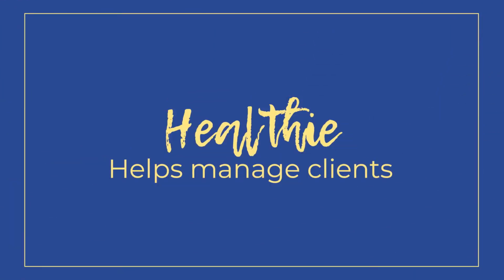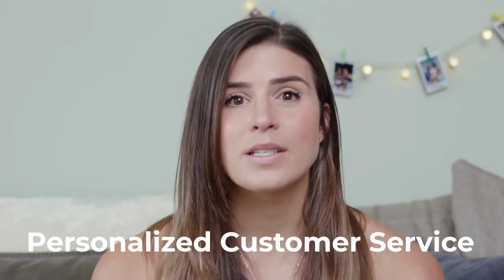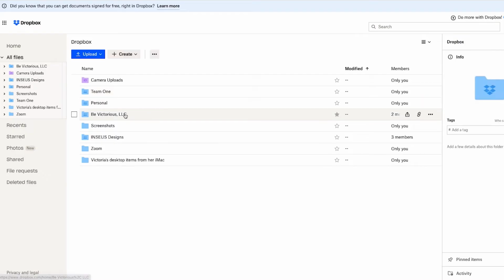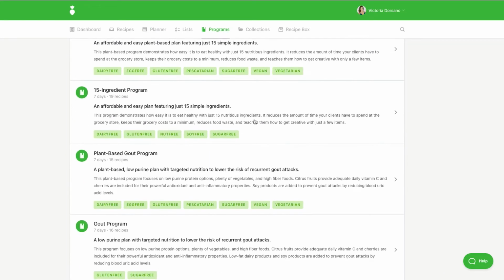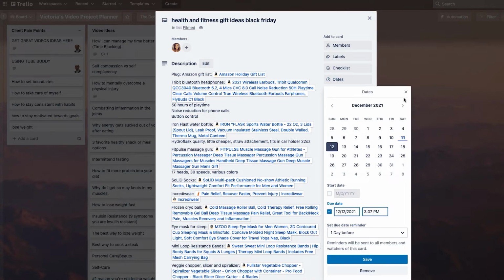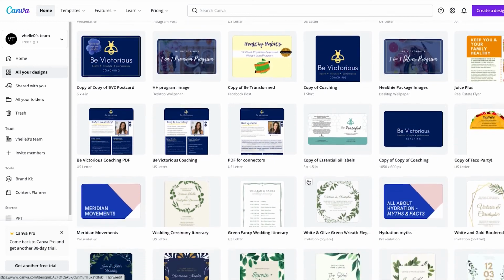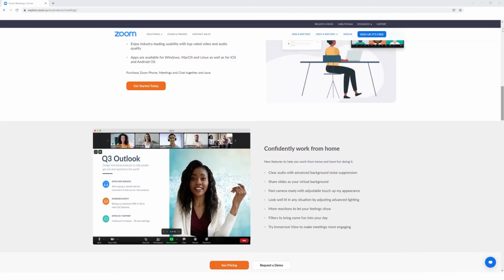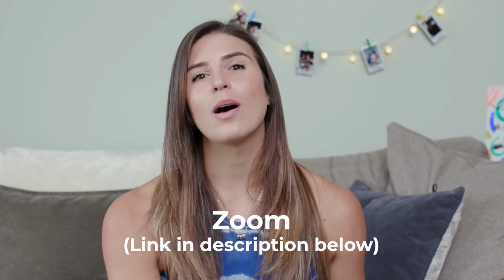The BEST Online Tools to GROW and MANAGE your Coaching BUSINESS | Best Tools for Health Coaches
Do you cringe when you think about having to manage the actual business part of your coaching business? I get it. I've been there! That's why I've aggregated the best online tools to grow and manage your coaching business. These tools will help you to leverage your time and make managing and growing your coaching business feel like a breeze.

From the best client management software out there to the best meal planning software - I've got ya covered.

►TIME STAMPS:
0:00 Introduction
1:23 Best Tool for Client Management
3:46 Best Document Management Tool
4:19 Best Meal Planning Software
5:46 Best Tool for Project Management & Idea Organization
6:52 Best Tool for Graphic Design
8:14 Best Scheduling & Calendar Tool
10:13 Best Video Conference Tool
10:22 Conclusion

Newsletter sign up

3 Step Method

5 Day Challenge

Ready to take your health to the next level? Here are 3 ways we can connect!
Here's 3 ways we can connect...

1. BRAND NEW YOUTUBE CHANNEL!
A sneak peak into my life as a health coach. Plus easy tips to squeeze into your day!

2. 3-Step Method to Weight Loss without Restriction! Tired of giving up all your favorite foods when trying to lose weight?

3. Direct support from me: 🚀 Break free from food guilt, overwhelm, and sabotage. Gain clarity on how to move forward to your healthiest & most fulfilling life! (limited availability)